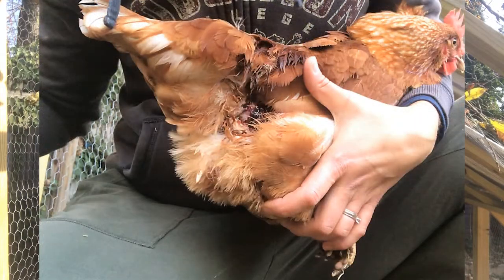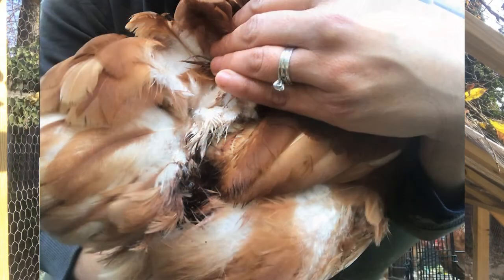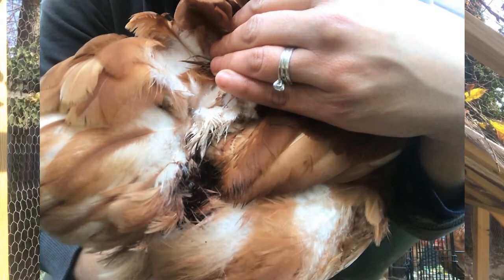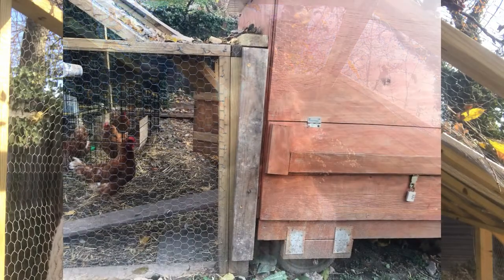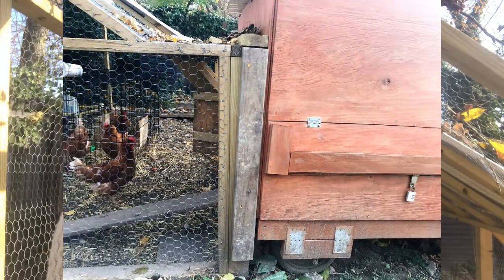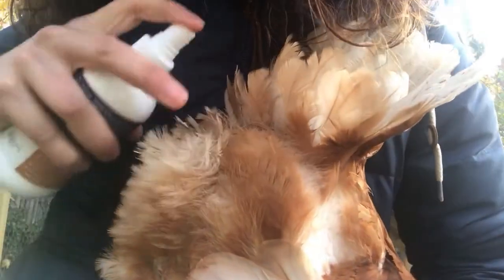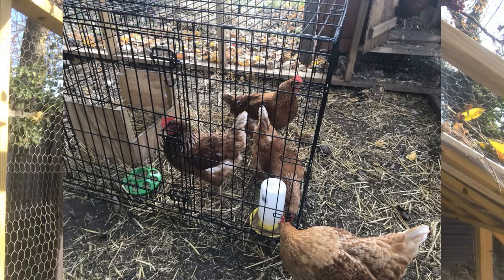Drama in the Hen House and How to Care for Wounded Chickens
Learn about what may have attacked our chickens and what we did about it.